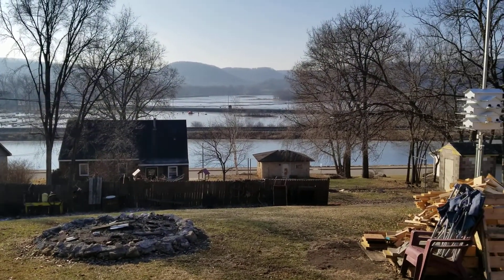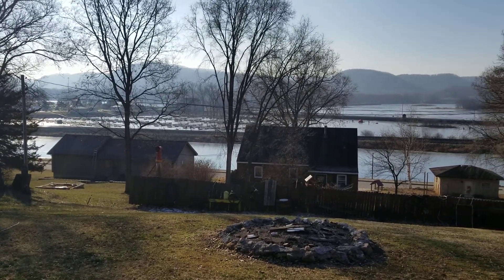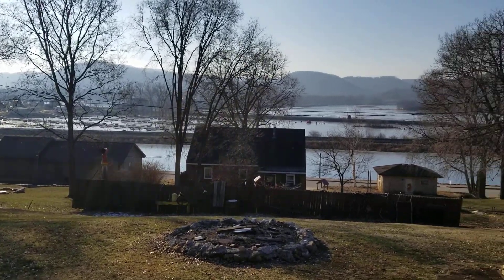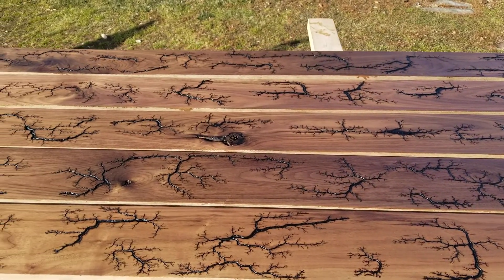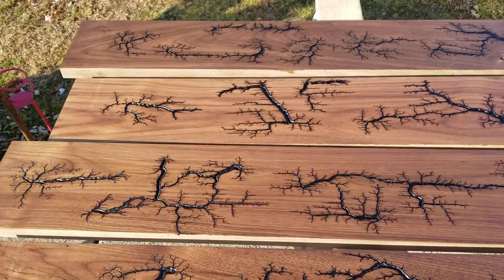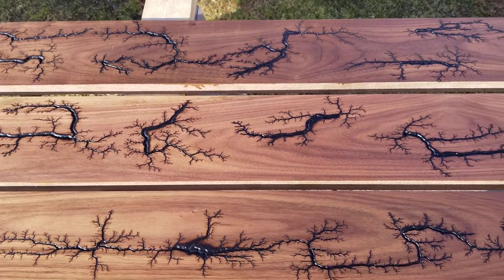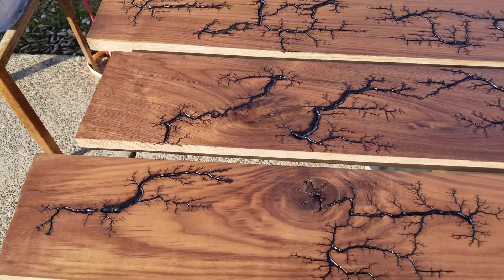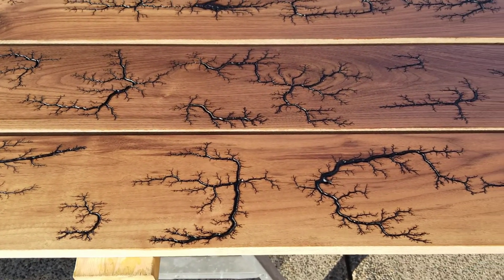fractal burning eight foot Walnut boards